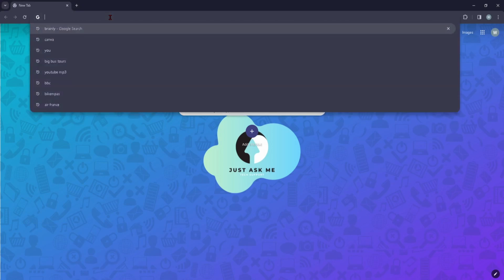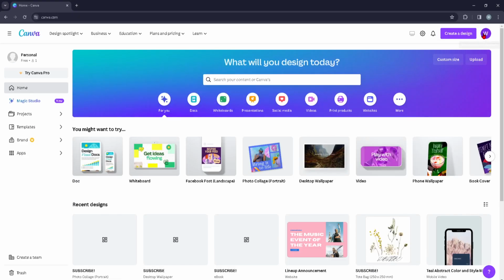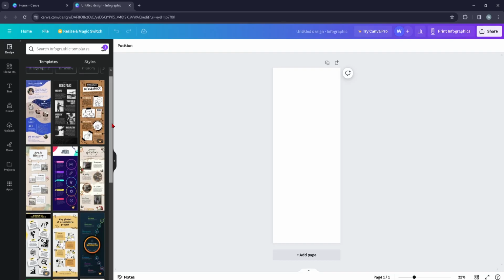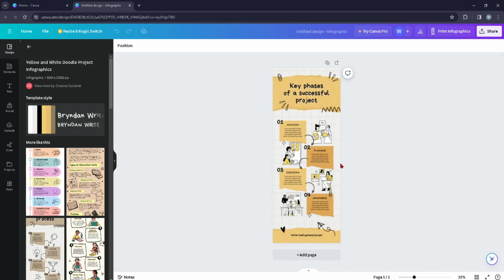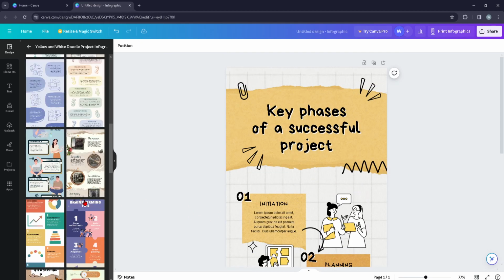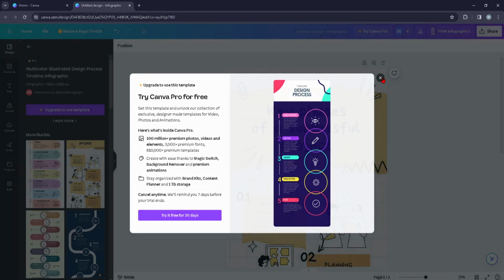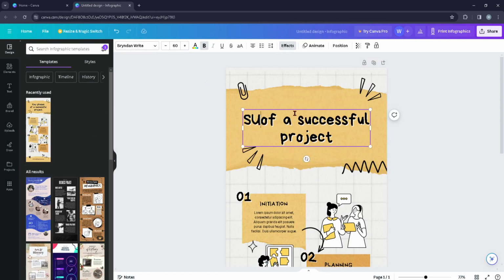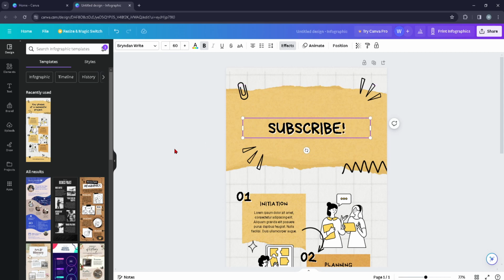How to make infographics on Canva.com?